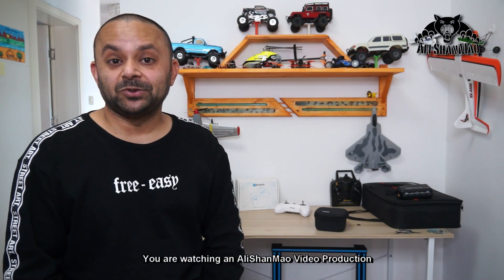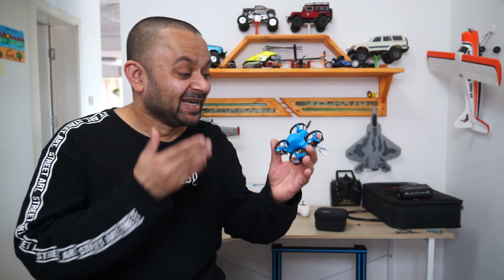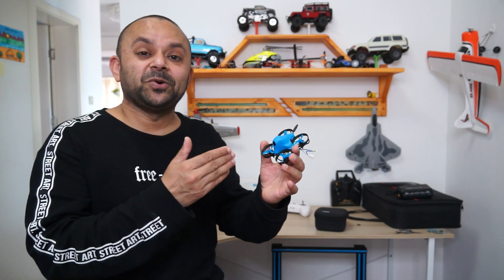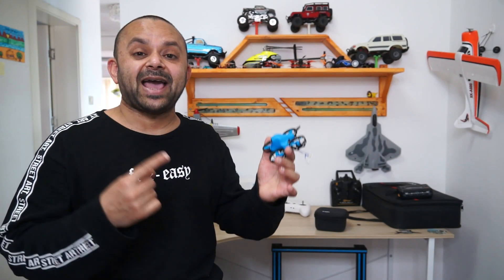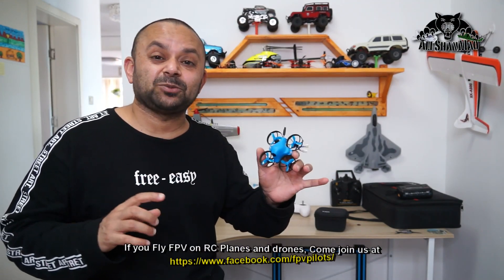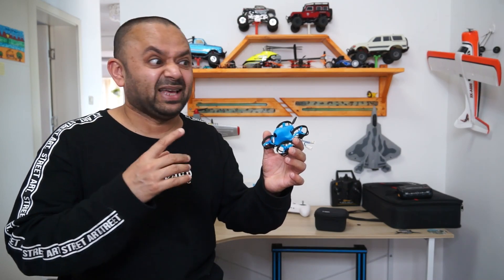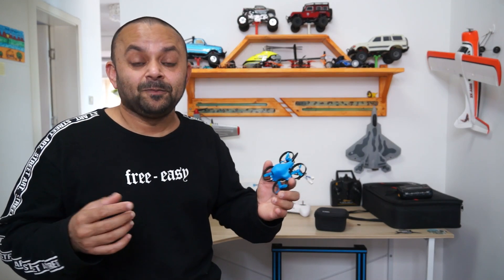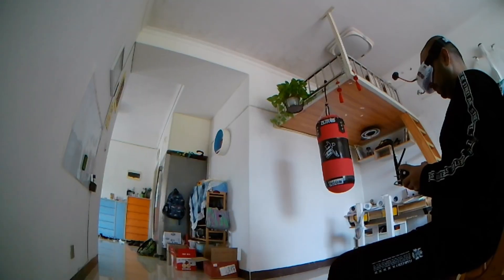BetaFPV 65X HD FPV Whoop CineWhoop indoor drone test flight